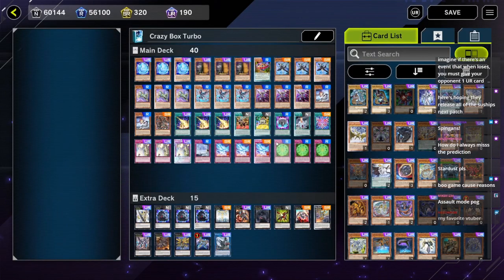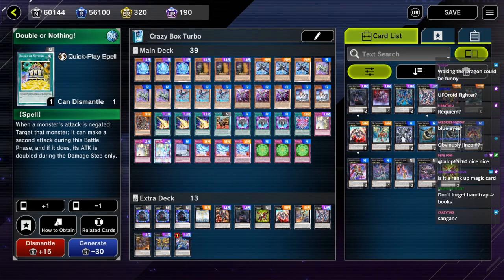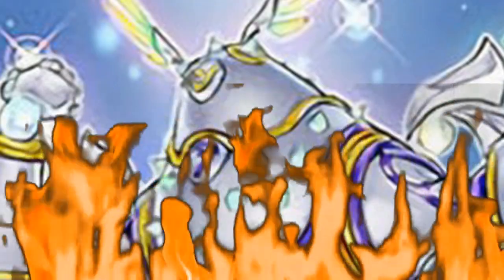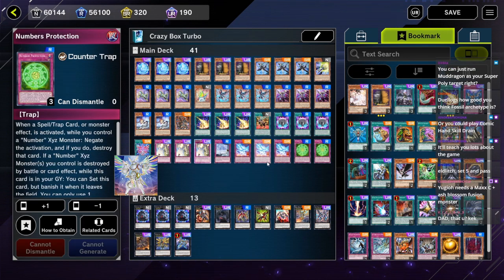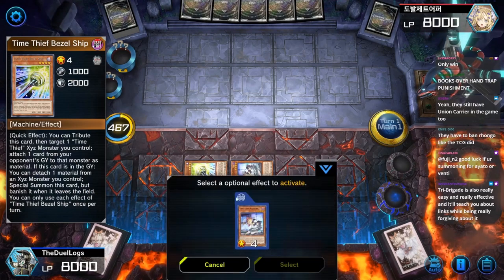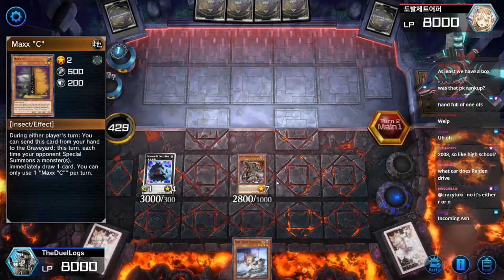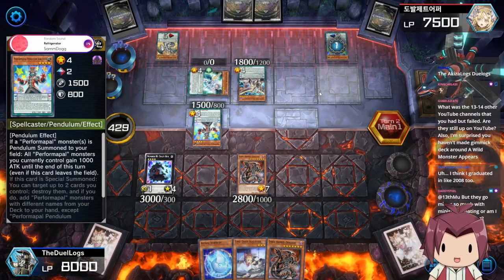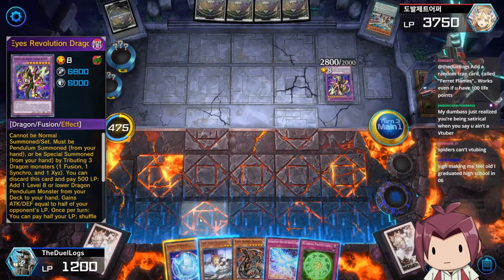Dark Armed Dragon in Crazy Box Turbo?